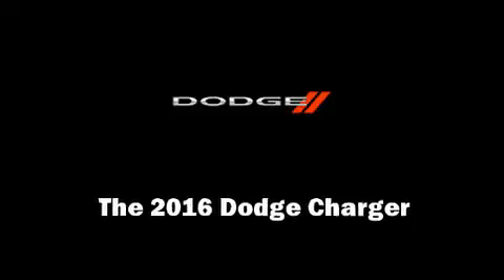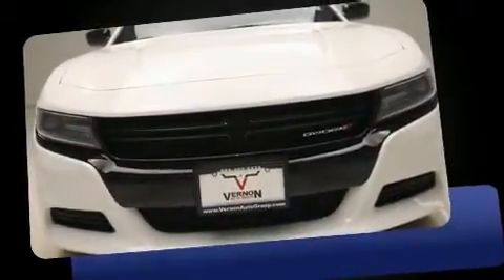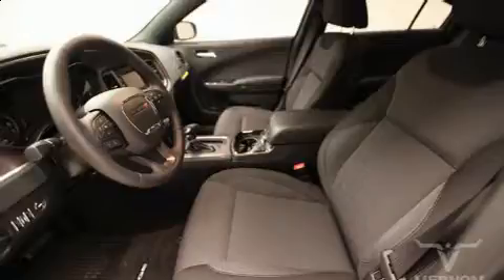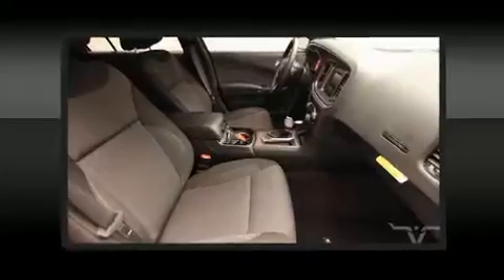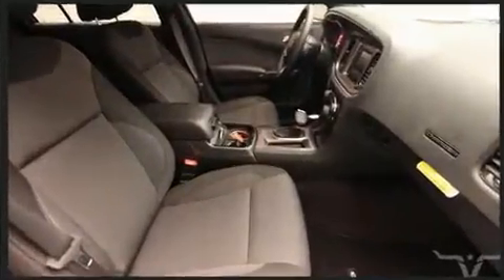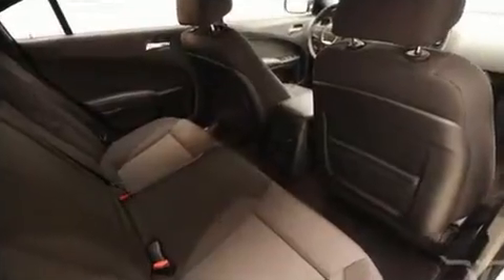2016 Dodge Charger SE in Vernon, TX 76384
The 2016 Dodge Charger. This 4 door, 5 passenger sedan offers the features and options for which you've been searching. Under the hood you'll find a 6 cylinder engine with more than 270 horsepower, and for added security, dynamic Stability Control supplements the drivetrain. Top features include cruise control, front and rear reading lights, 1-touch window functionality, a trip computer, front bucket seats, power windows, remote keyless entry, and air conditioning. Dodge ensures the safety and security of its passengers with equipment such as: dual front impact airbags with occupant sensing airbag, front SIDE impact airbags, traction control, brake assist, anti-whiplash front head restraints, a panic alarm, and 4 wheel disc brakes with ABS. This car was designed with safety in mind, allowing you to drive with even greater assurance. We know that you have high expectations, and we enjoy the challenge of meeting and exceeding them! Please don't hesitate to give us a call.